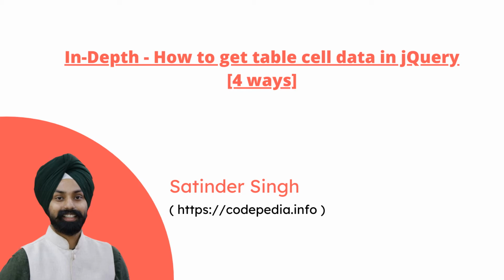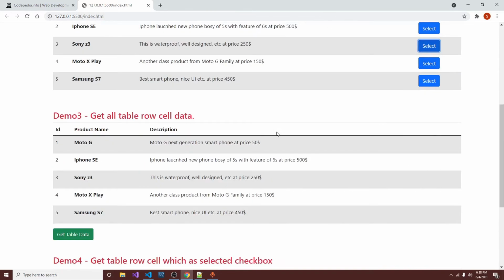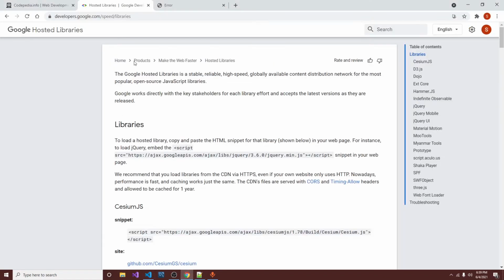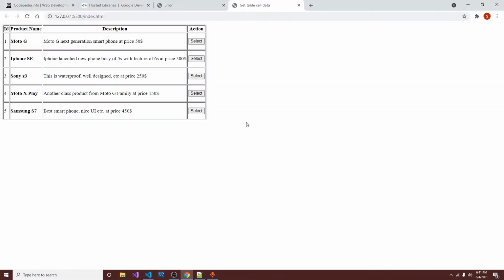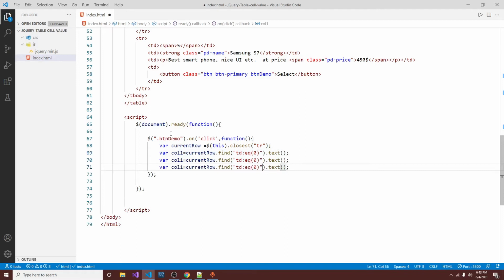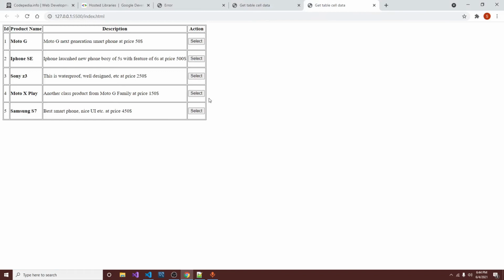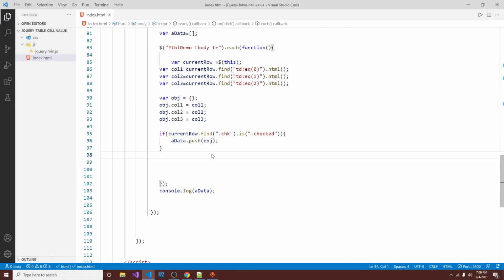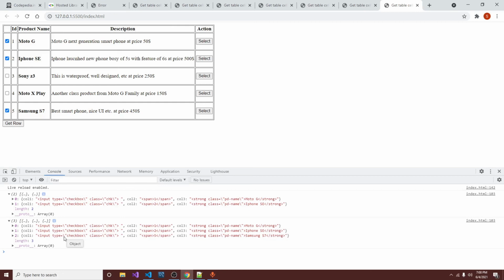jQuery Get Table Cell Value TD Value [4 ways]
In-Depth Tutorial on jquery how to get table cell value on button click.i.e td value. Understand 4 examples of how in jQuery get value from table row. How to get span, div HTML inside table cell TD, jquery get specific span div text. How to get selected table row data in jQuery based on selected checkboxes. How to read all rows from a table and save in array variable in jQuery.

- Satinder Singh